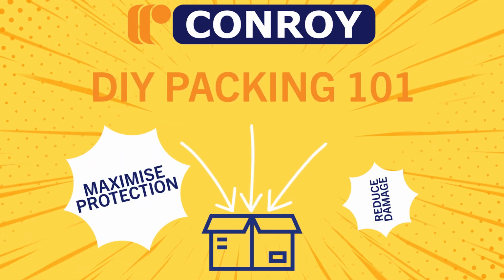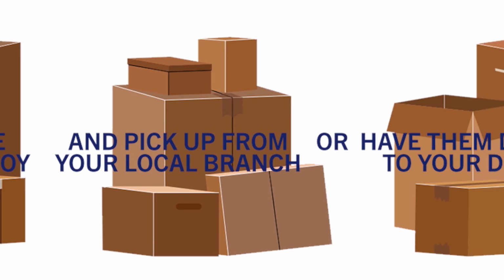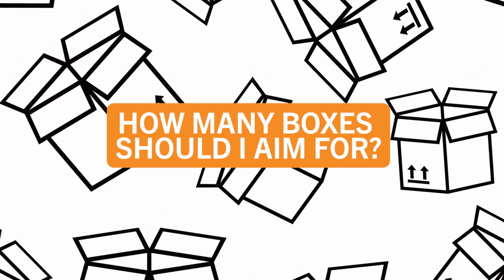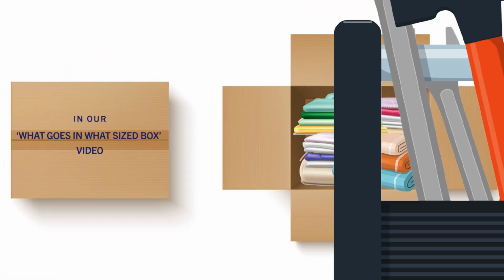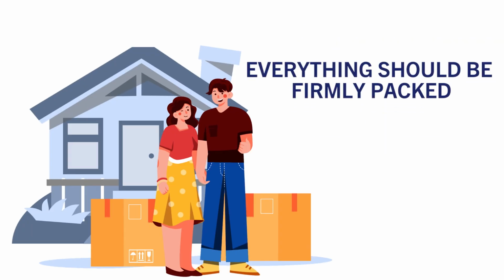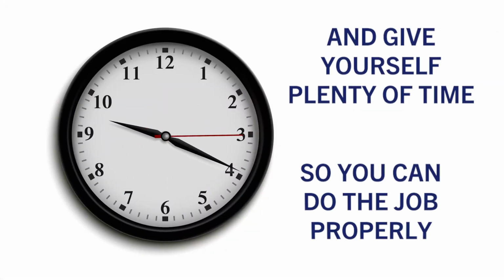DIY Packing Tips | Overview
Watch this video first to get a good overview of what you need to pack up your household with minimal stress while reducing the chance of damage to your goods. We'll have you packing like a pro in no time!